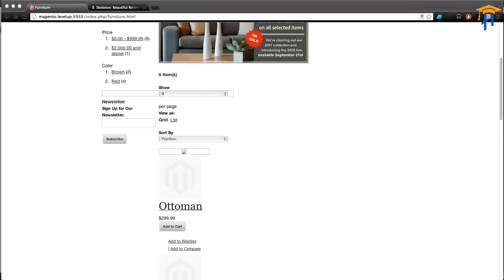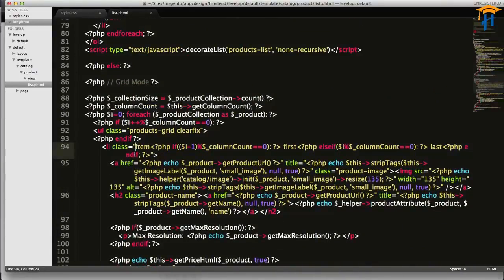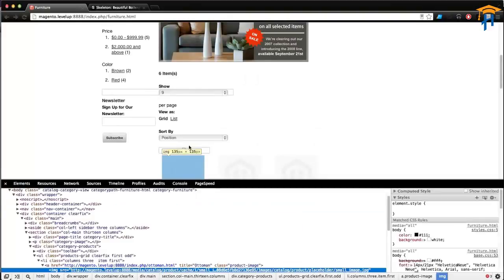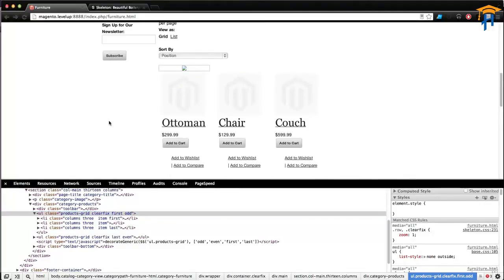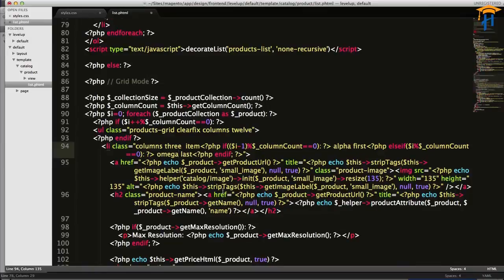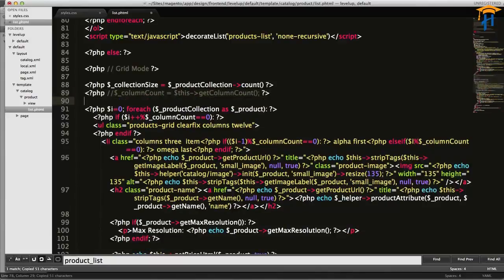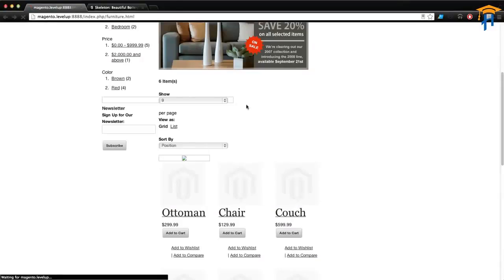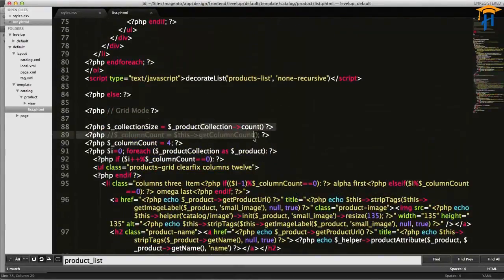63 A Responsive Product Grid